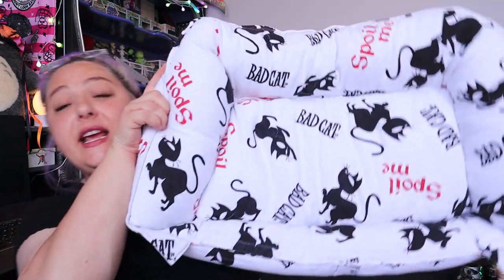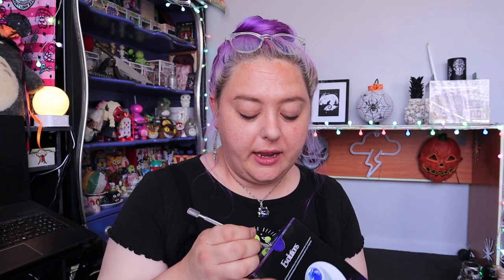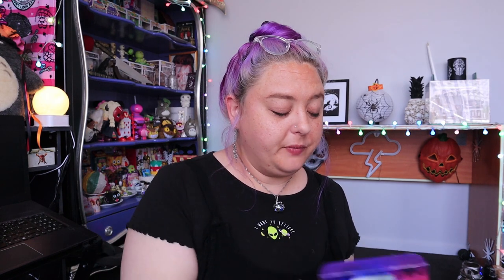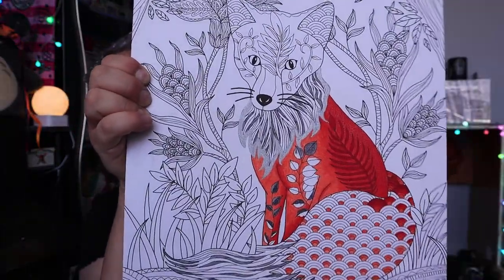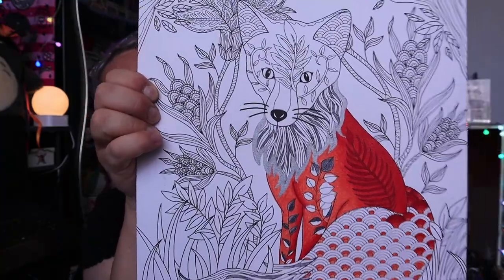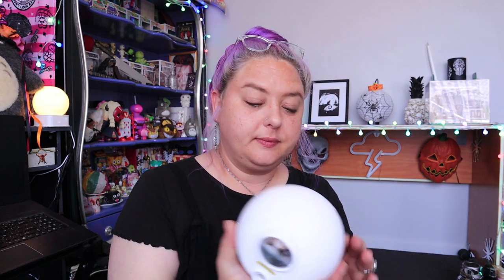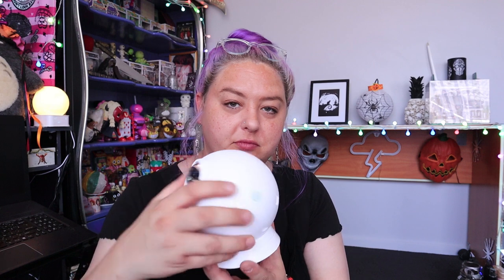I Made A Cat Bed Out Of A Shirt & BlissLights Evolve Galaxy Projector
I love star lights! Like you couldn't tell lol

I'm pretty impressed with how the pet bed turned out especially because I was being lazy and didn't want to fully cut up the old flannel pajama shirt XD

One day I'll make a tutorial, it's pretty easy to make and only cost me $10 for pillow fill which you can probably find cheaper if you were making a few. I'm sure you could get different sized shirts to make different sized beds as well as making different shapes.